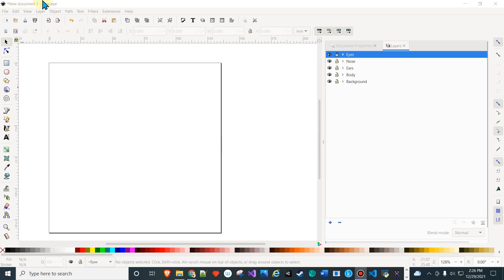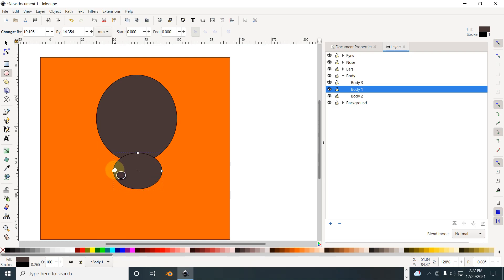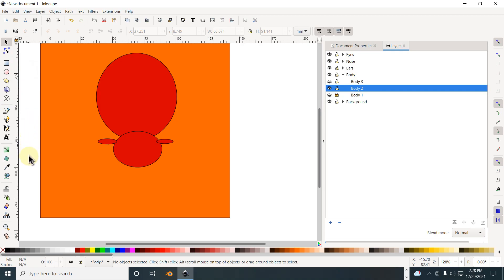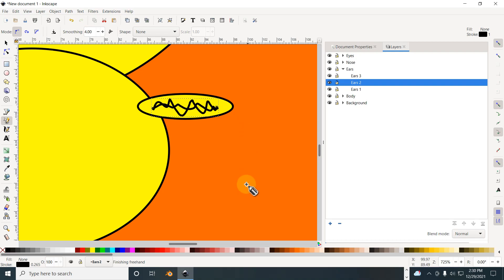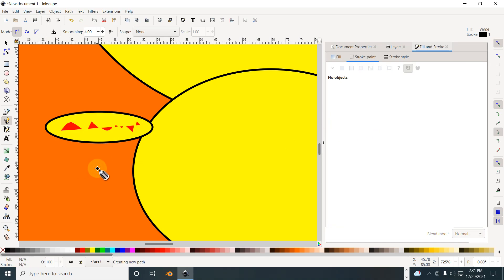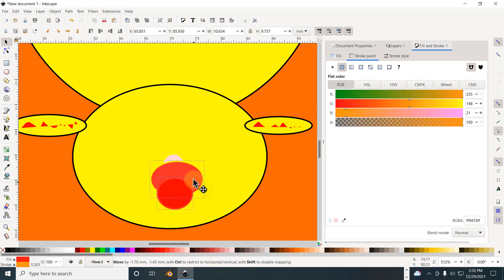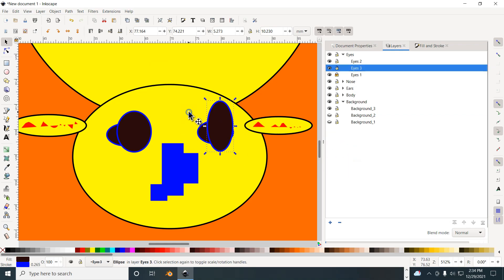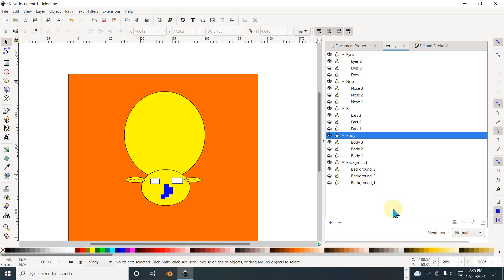Inkscape Creating NFT Art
Shows you how to create NFT Art and organize it using layers to create your NFT collection using Inkscape.